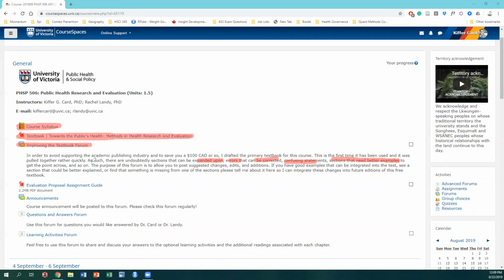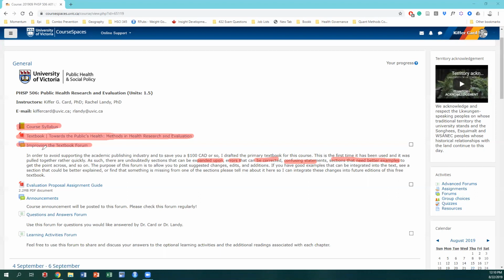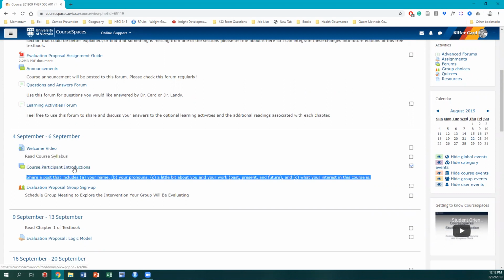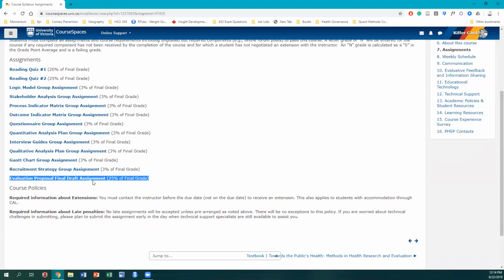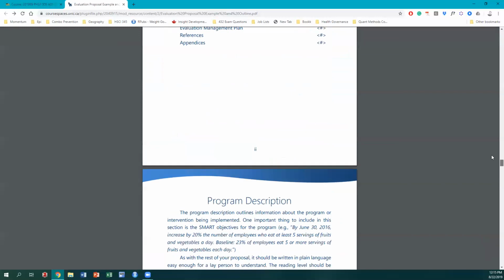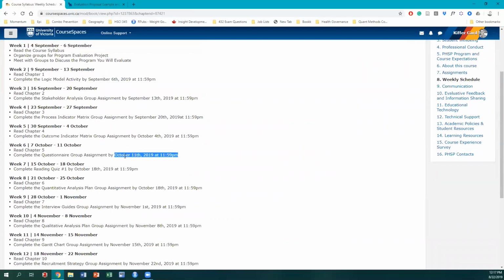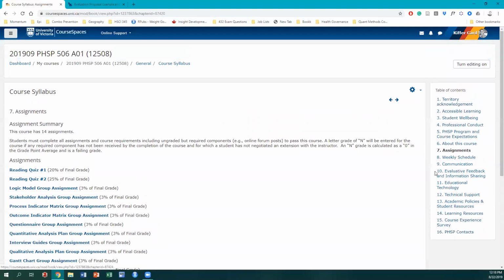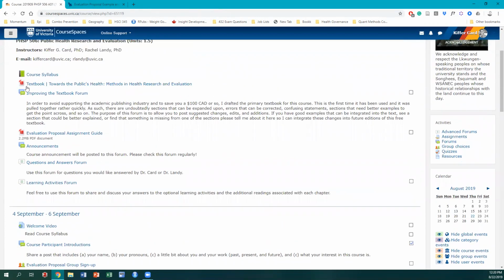Week 1 of PHSP 506